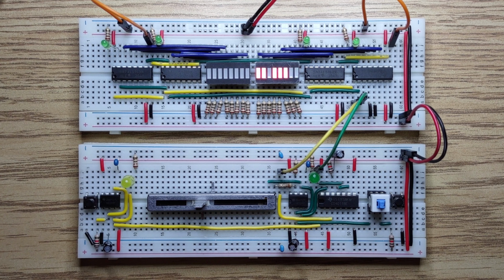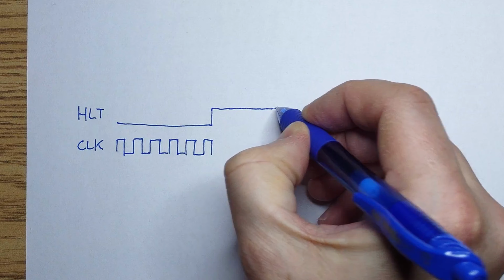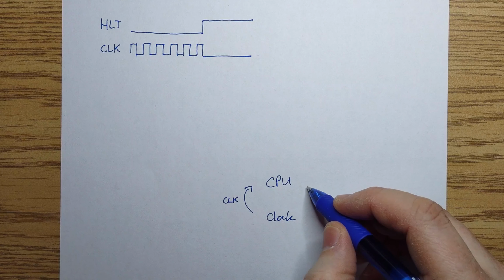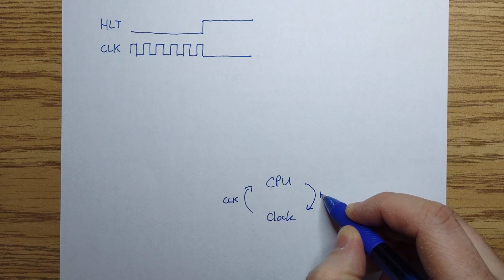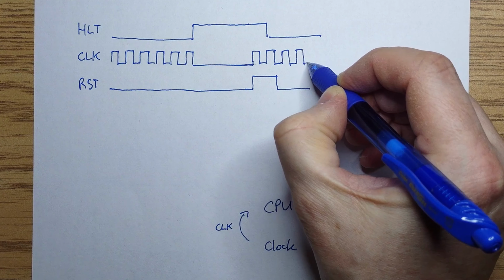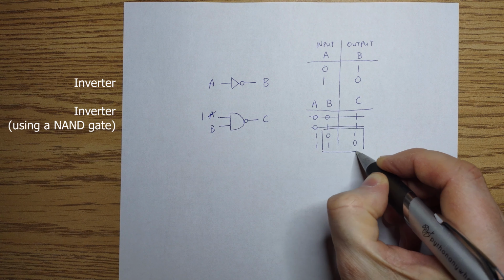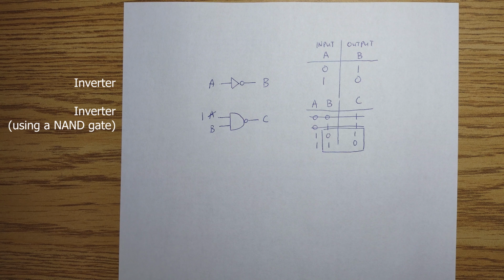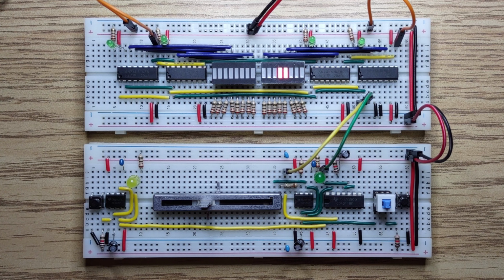Clock Halt Circuit with 4011 NAND Gate and 555 Timer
We complete our clock module by adding a halt signal and test it with our address register. Now our (future) programs won't have to run forever.

Some ideas for enhancements to the clock module are from James Sharman's 8 bit pipelined CPU series and from Julian Ilett's 555 timer video